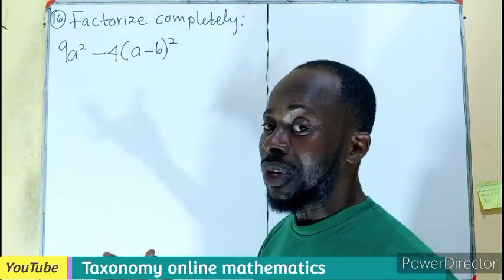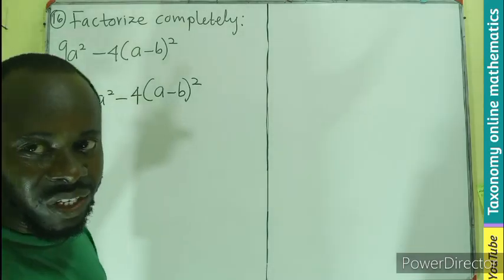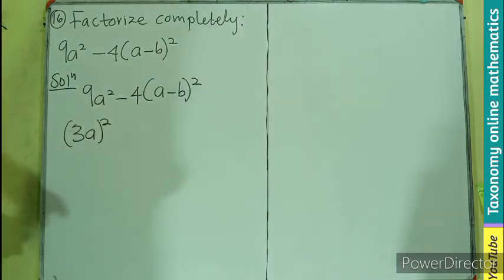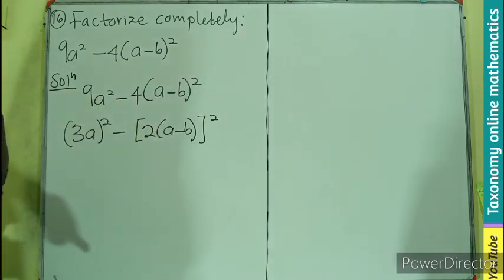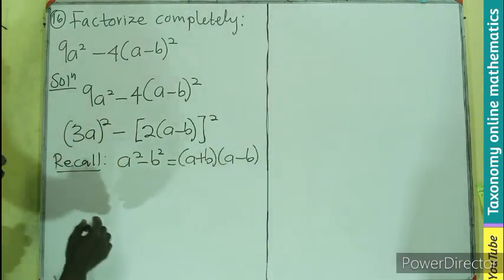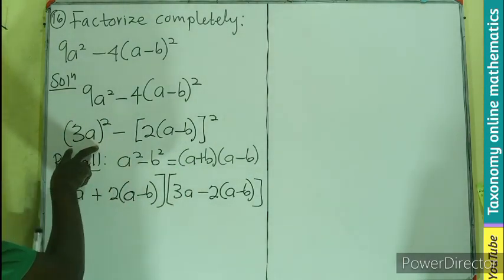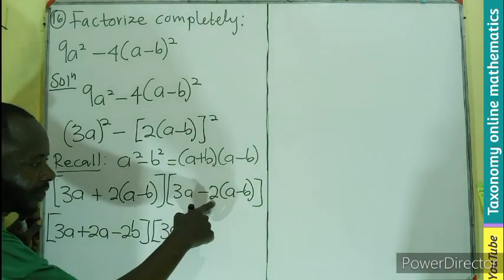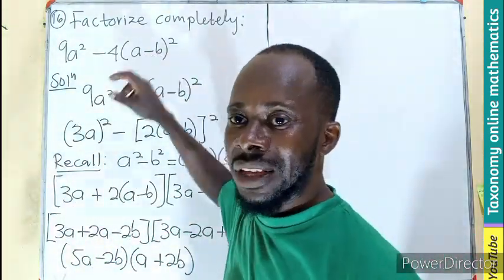How to factotize completely two square terms using difference of two squares | Algebraic expression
How to use the difference of two squares approach to factotize and algebraic expressions